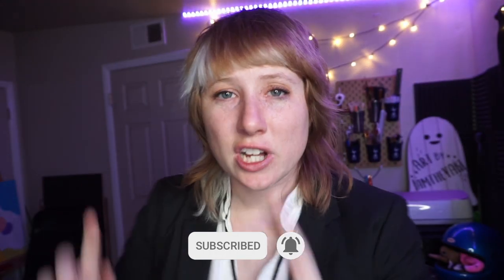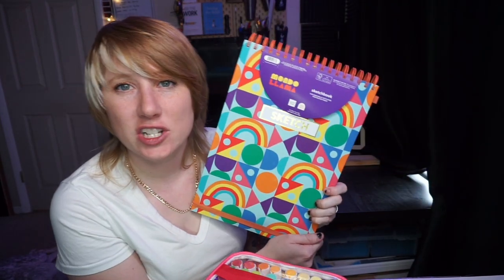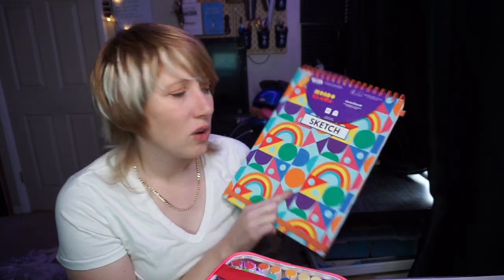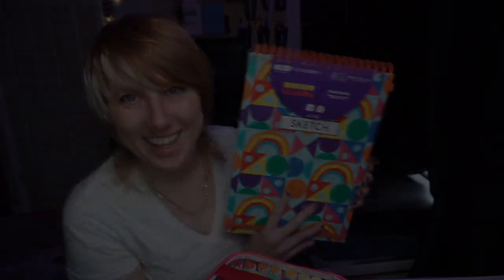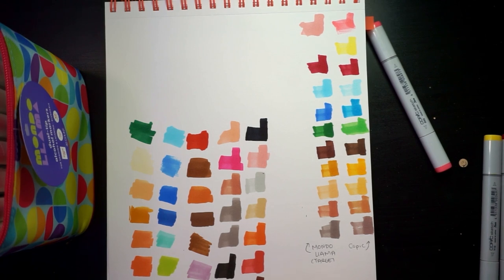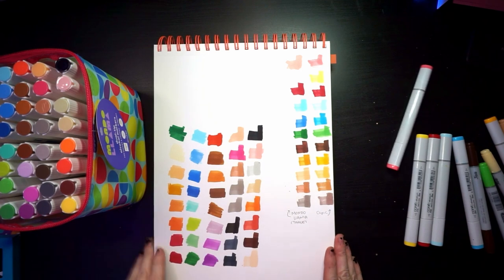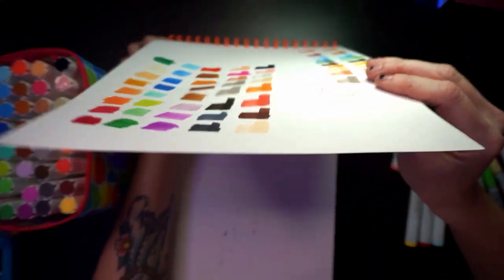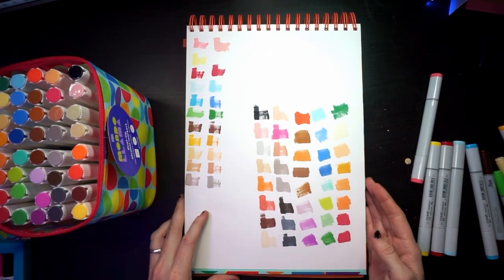Trying Target Brand Markers Vs. Copic. Is Mondo Llama brand good?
Hello!

Welcome to this weeks video where I try out Targets new Mondo Llama brand Dual Tipped alcohol-based markers. The 40 pack is only $25 compared to $180 of near the same amount of Copic brand markers.

I also got a hair cut 🥳

✨ INSTAGRAM ►► Yaki (@iamtheyaki) • Instagram photos and videos